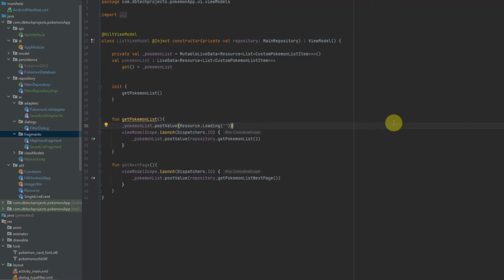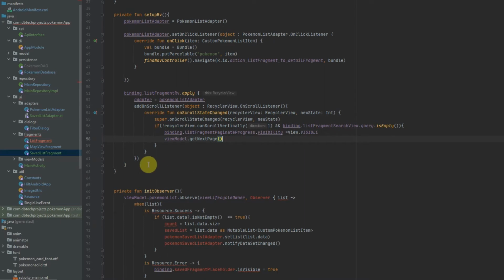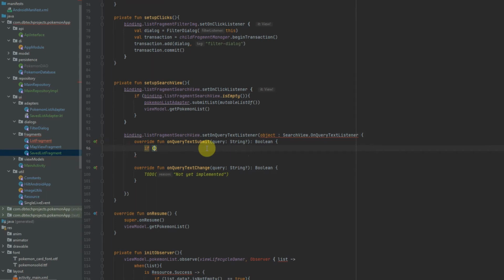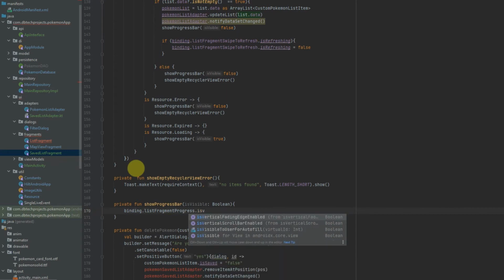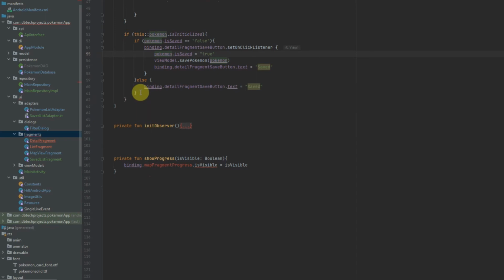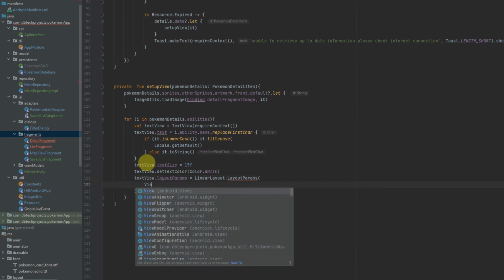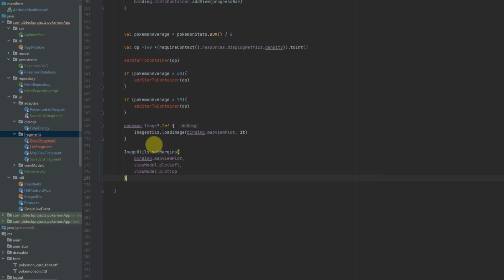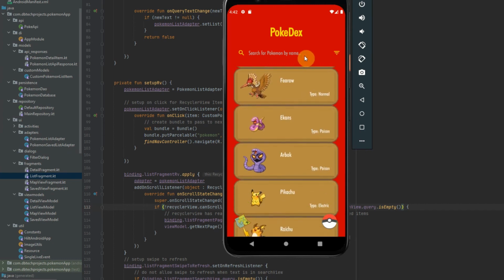Android development full course - Pokemon App Part 5 List and Detail Views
In this video, I will be creating the list and detail fragment and then demoing the app.

Timestamps
(00:00) List Fragment
(21:00) Detail Fragment
(42:46) Demoing App